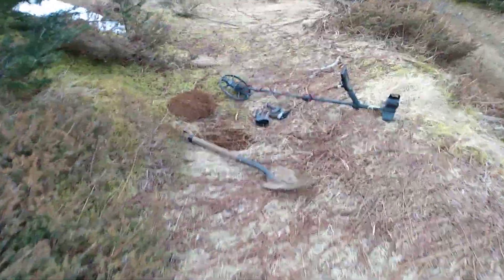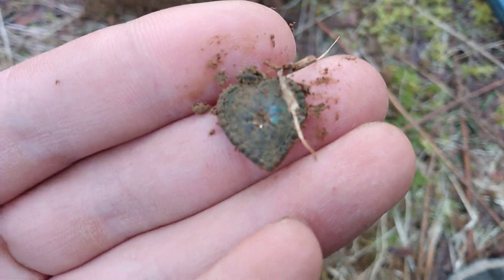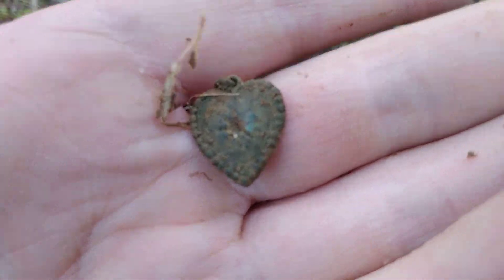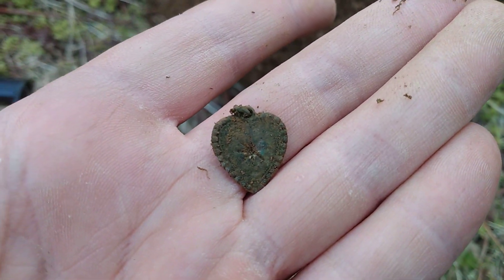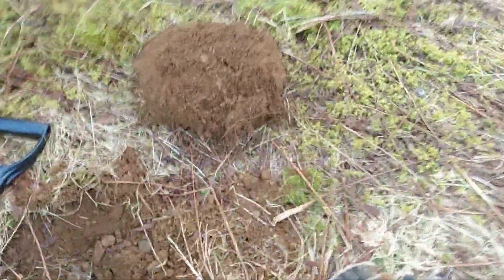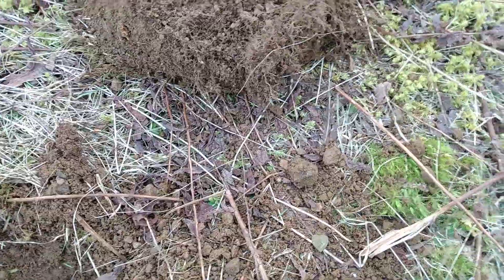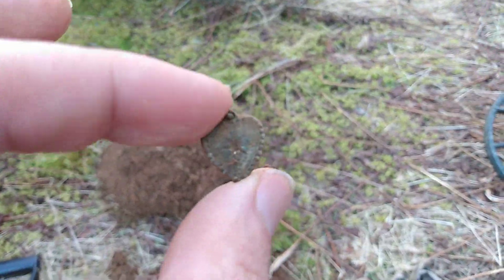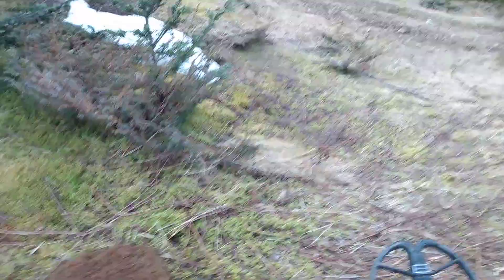I Found a Little Tiny Heart With My Metal Detector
In this video, I metal detect a small field and find an old heart locket. Hiope you all enjoyed the video :)

Wanna send me stuff in the mail?
PO: BOX 1 Hickman's Harbour,
Random Island, Trinity Bay,
Newfoundland, Canada A0C1P0